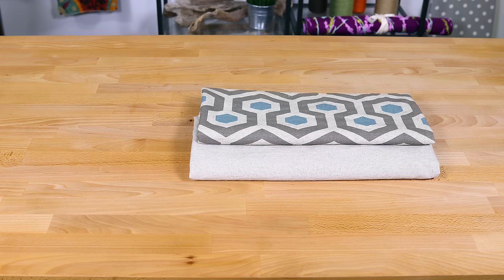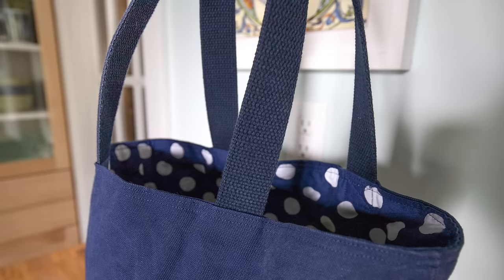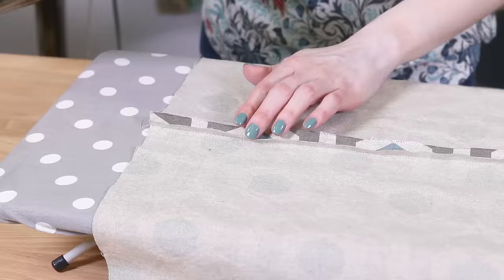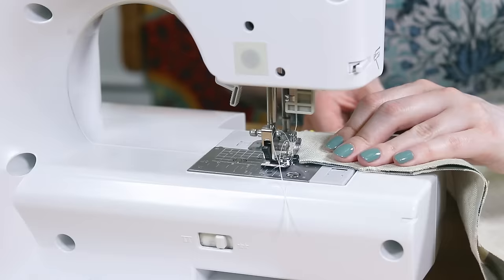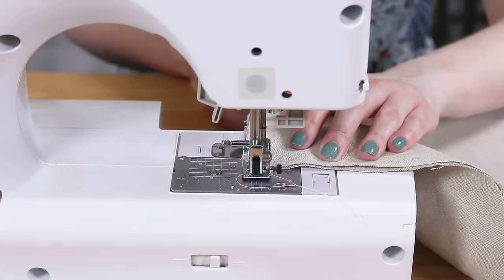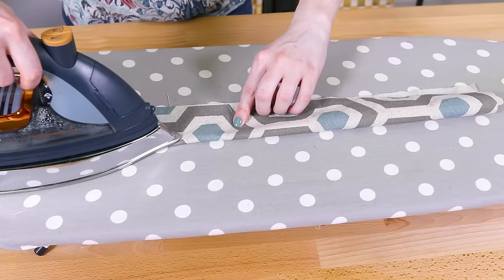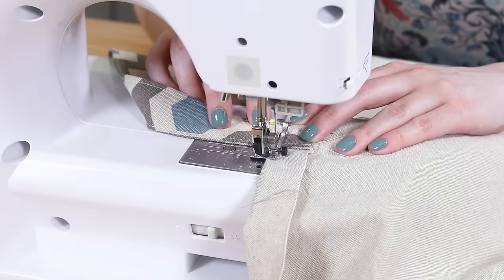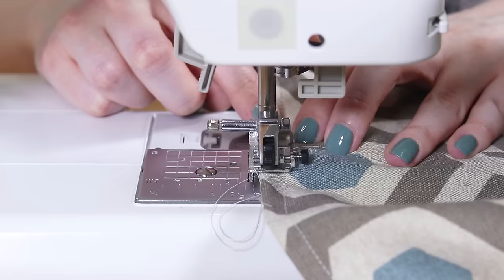How to Make Reusable Shopping Bags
Reusable shopping bags are the green way to go. This tote bag is perfect for groceries or other shopping. The ones you buy from the grocery store tend to be pretty ugly and not that durable. By making your own, you can choose the fabric and they’re stronger than the store bought bags.

If you want to be able to machine wash your bags, cotton or cotton blends are good choices. I’ve also made a bag with outdoor fabric and an oilcloth lining. These materials shouldn’t be machine washed, but the outdoor fabric is water and stain resistant and the oilcloth is waterproof and easily wipes clean.